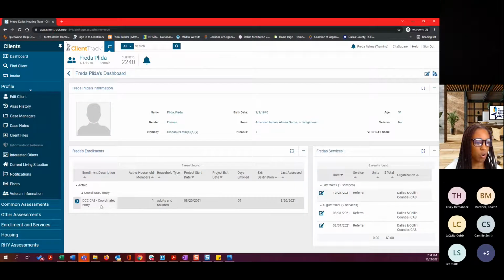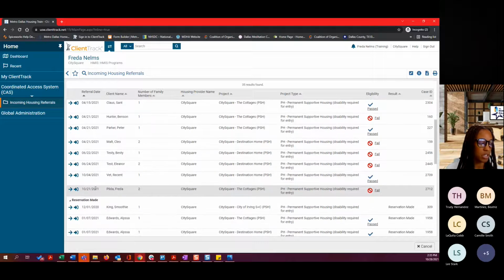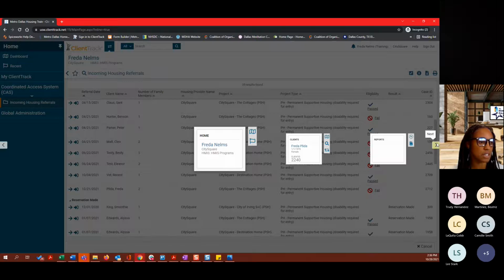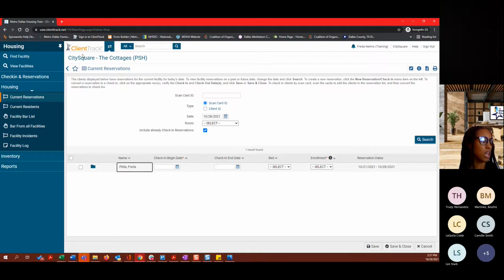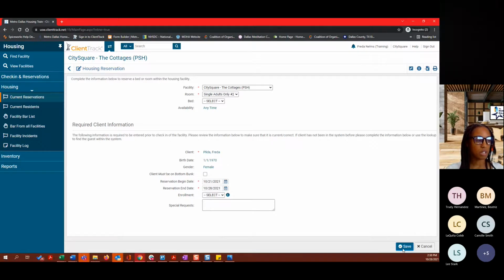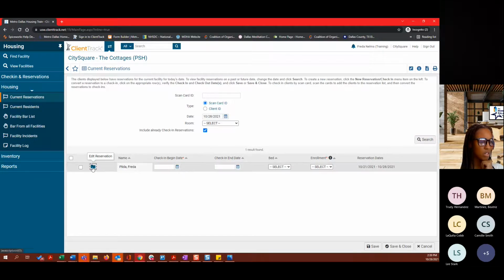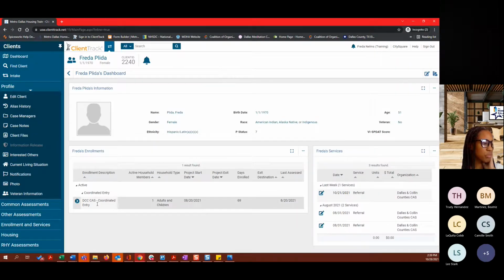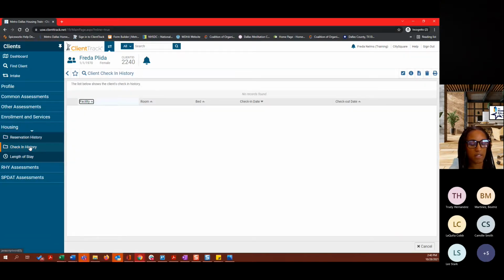Office Hours: RRH Coordination Meeting - Managing housing reservations